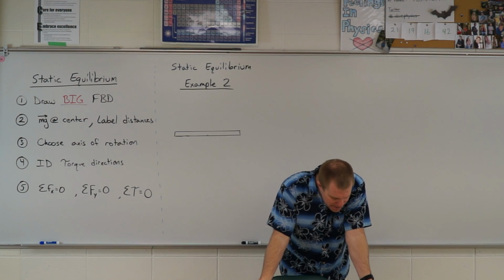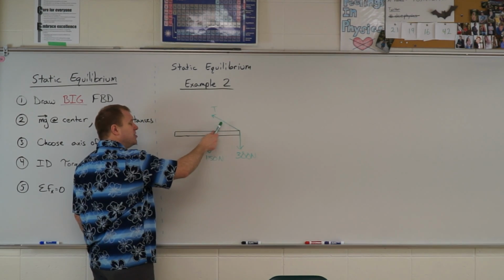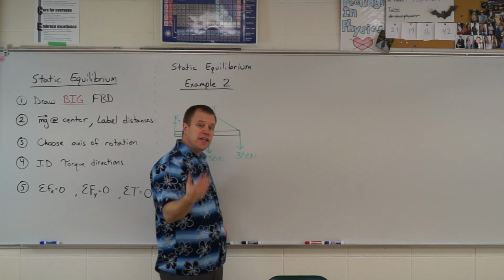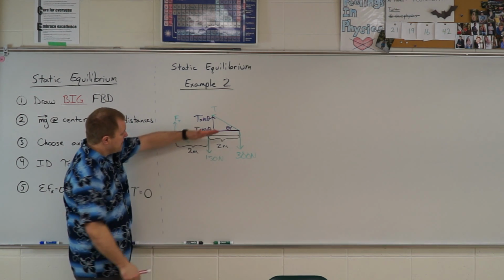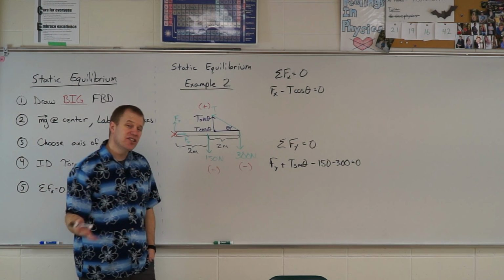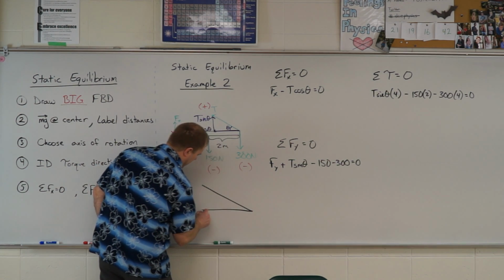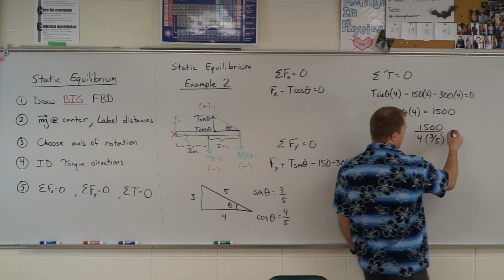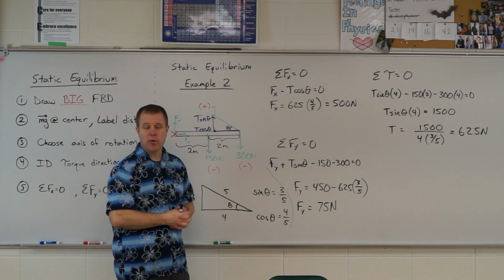Static Equilibrium Ex 2